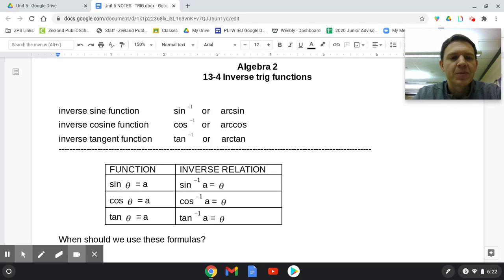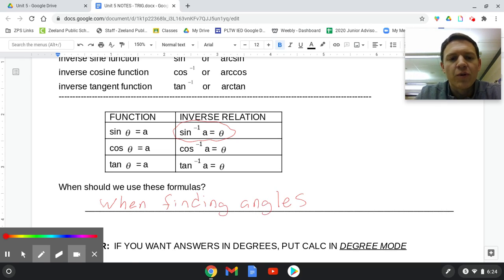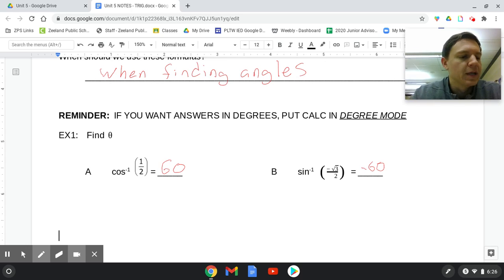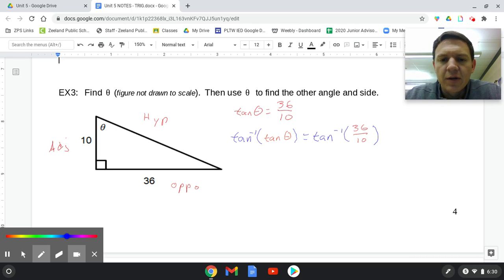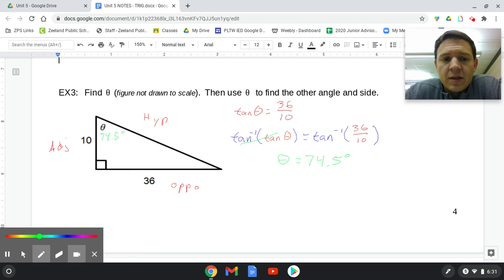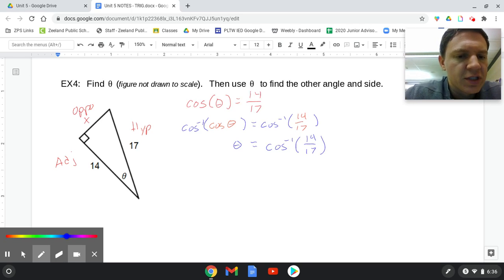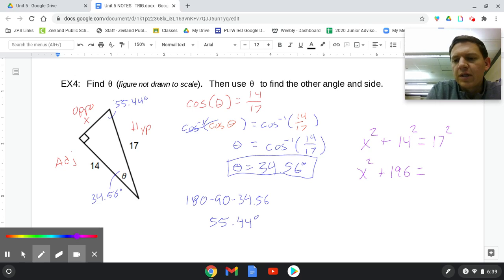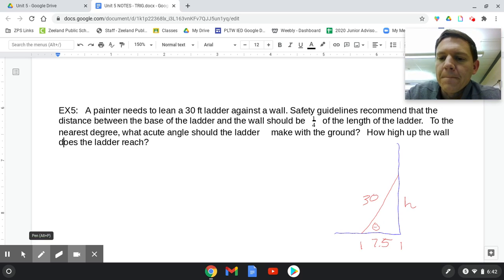Inverse Trig Functions - Unit 5